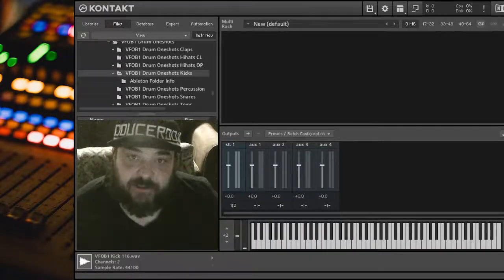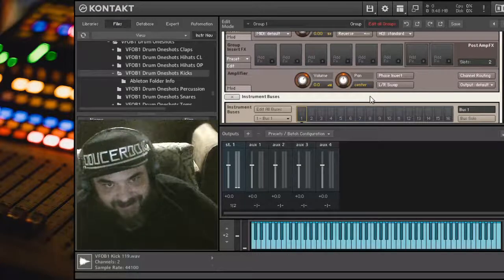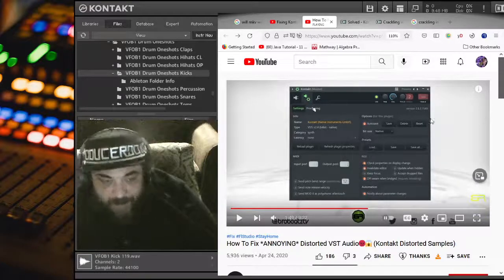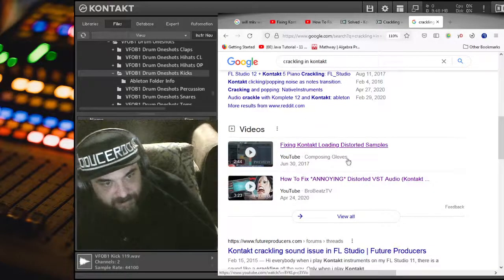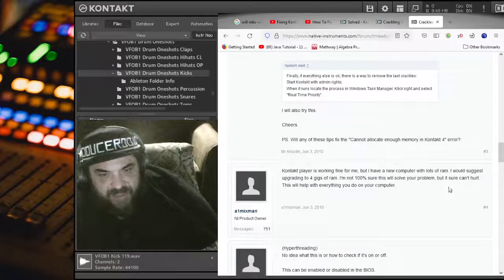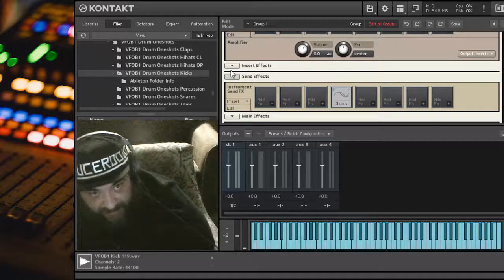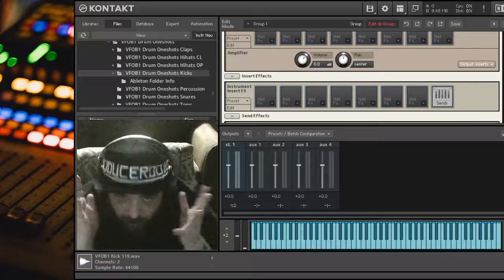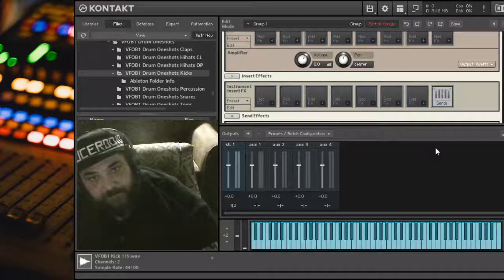How 2 ACTUALLY FIX!!! Crackling, Popping, Distortion Problem in KONTAKT 5/6 on ANY DAW!!!!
If you have been having "Random" crackling / popping / distortion issues while trying to use Kontakt 5 or 6, in any DAW, or even standalone. This is the REAL fix... THIS IS NOT CLICK BAIT!!! Truth be told, I was rather peeved that this has been an issue, which will only happen when trying to make a new instrument and adding samples. FOR OVER 17 YEARS! And while this should have only taken 2 minutes to explain, I just had to share some of the things other people have posted about "FIXING" this issue. It is absolutely ridiculous... And whatever, if you don't wanna listen to me b!*$# about the seemingly unlimited number of false forum postings and chain jerking idiocracy, or my stuffy a$$ nose trying to mansplane this shiz... There is, by default when you add a new instrument, a legacy chorus effect hiding in the send effects... close that and Kontakt will stop sounding like crap when you try to load your own samples...